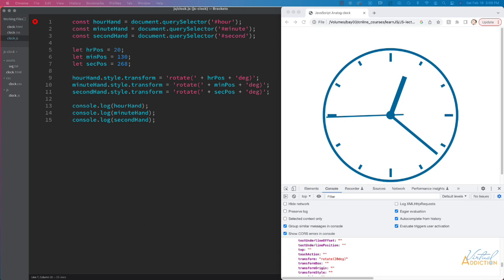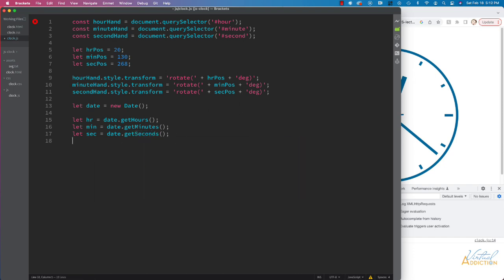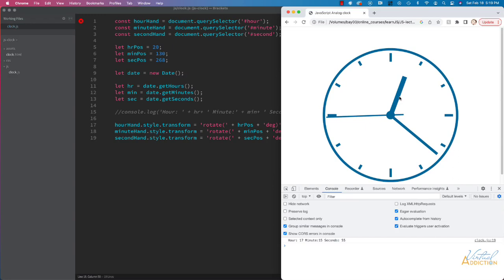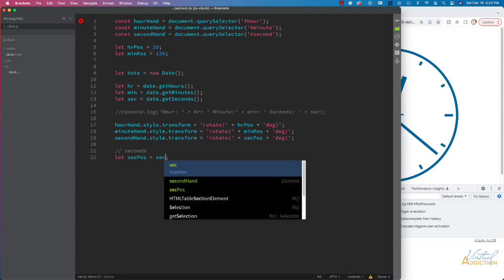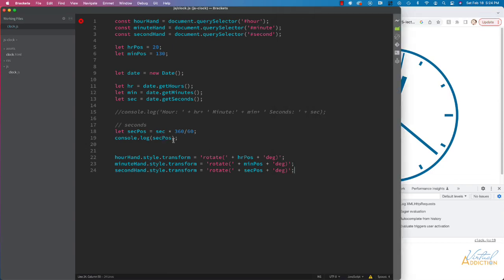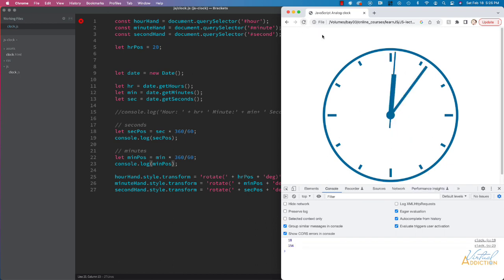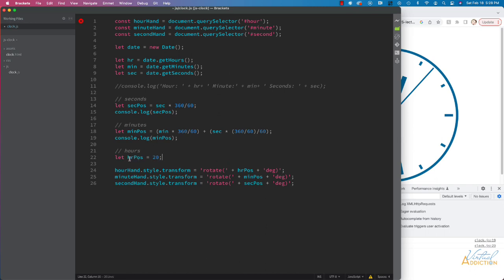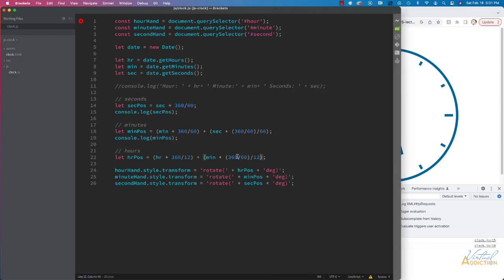JavaScript | deconstruct and build an analog clock, part 3 of 4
Building a JavaScript analog clock, part 3 of 4. In order to get our clock to show the current time and not just some random time, we need to get JavaScript to tell us what time it is. We will be using the date object to do this. We also have to figure out how to convert this date information into the correct degrees on a circle so that the arms are positioned correctly to show the time. That requires some math, and it all starts with dividing up the clock face into the correct number of sections and applying some JavaScript arithmetic so we can determine the correct values.